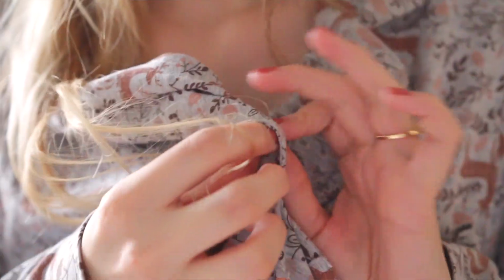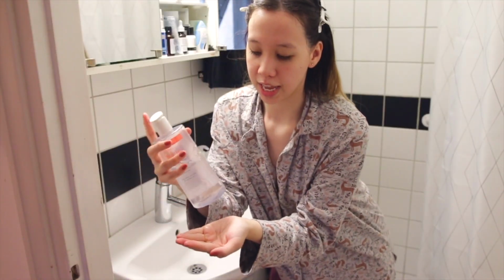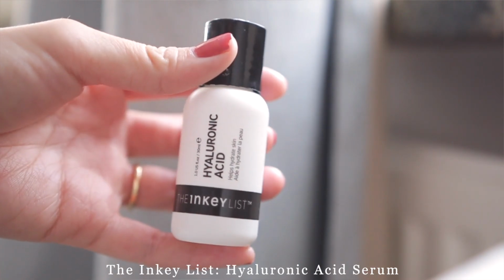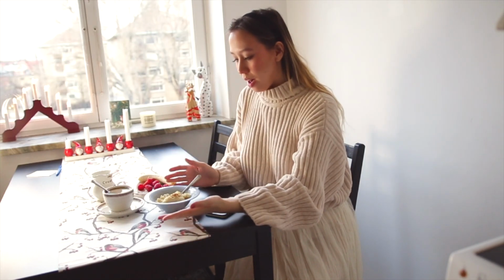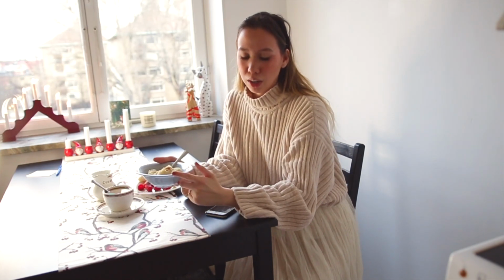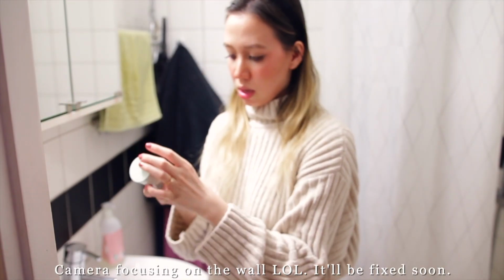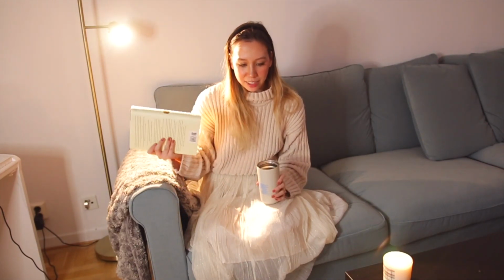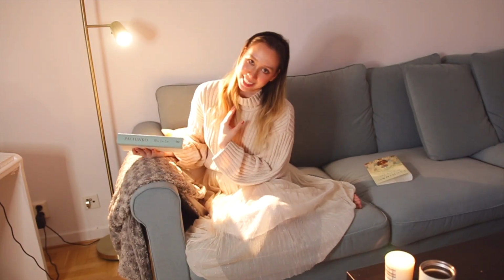My Cozy Winter Morning in Sweden ☕️ // morning routine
📷Instagram↠ @marybellesagard
🐥Twitter↠ @mbsagard
🤳TikTok ↠ @mbsagard
👾 Twitch ↠ @minkybelle
🛍Amazon Storefront ↠

what’s your name? marybelle
what’s your instagram? @miss.belle
 ✫  main camera: canon 70D
 ✫  lens: Sigma 18-35mm F1.8 for Canon
 ✫  mic: rode microphone
 ✫  vlog camera: Sony ZV1
 ✫  editing: Final Cut Pro
 ✫  recording mic: ShureSM7B

 ✫  mic: rode microphone
 ✫  recording mic: ShureSM7B

 ✫  mic: rode microphone
 ✫  recording mic: ShureSM7B